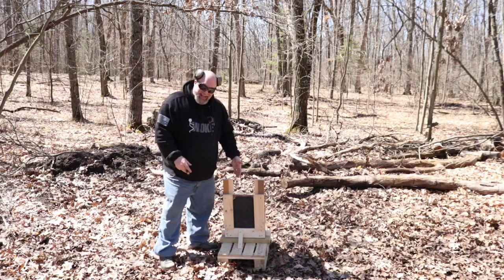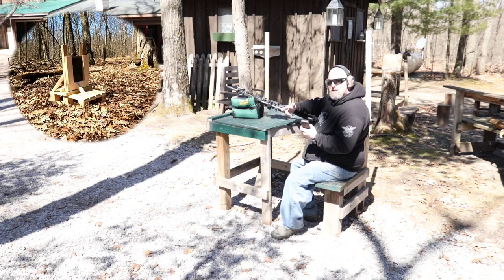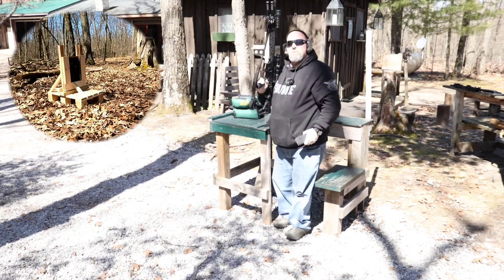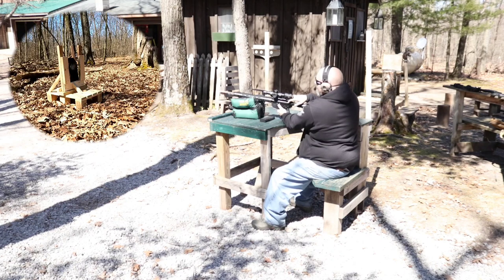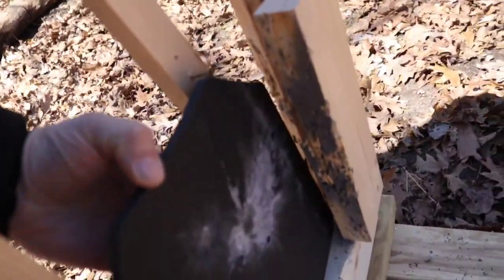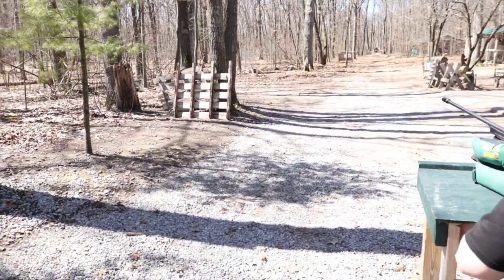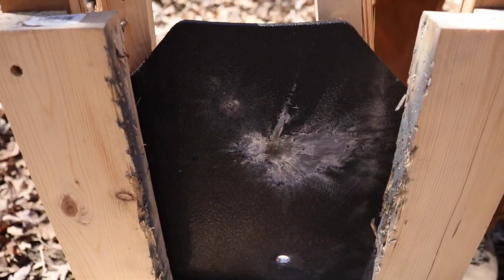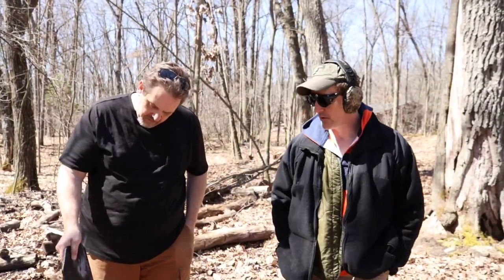Body Armor Outlet Level III Plates testing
Level III AR500 Steel Core Hard Armor Plate
BAO's steel plate measures approximately .25” thick (with base coat) with a weight of 7.875 lbs in a 10×12 shooter's cut configuration. These plates address law enforcement departments looking for an ASK (Active Shooter Kit) option and Fire/EMS departments looking for an affordable yet durable Level III compliant plate option, addressing threats as high as 7.62x51/.308 @ 2780 ft/s @ 15 meters. These plates offer a 20-year warranty.

Fits into the rifle plate pocket of your plate carrier, tactical entry vest, or compatible overt body armor carrier.

Features:
A stand alone armor plate with multiple hit capability
Manufactured from certified AR500 steel with a Brinnell Hardness Rating of 505-518BHN
Protective base coating protects steel from elements and excessive wear and tear
Size: 10"x12"
Weight: 7.875 lbs.
Single Curve
Laser cut
Fully tested by an independent laboratory to Level III compliance
Rated for up to six hits from 7.62mm NATO bullets (.308 Winchester) with velocities up to 2780 fps
20 year warranty